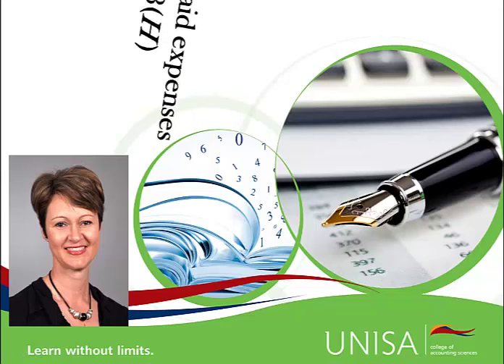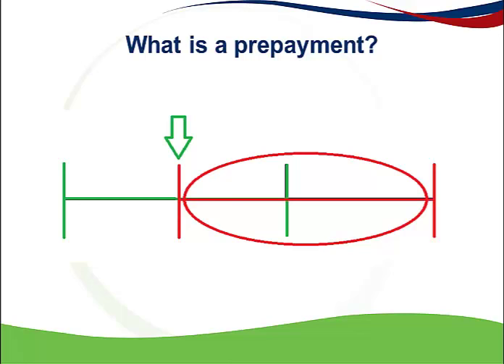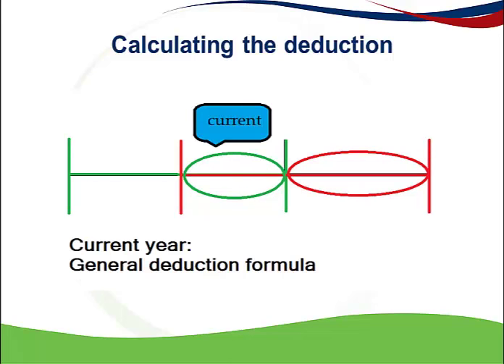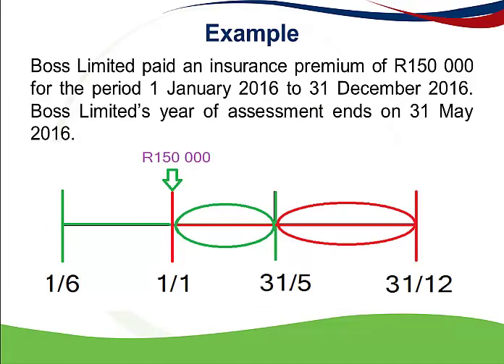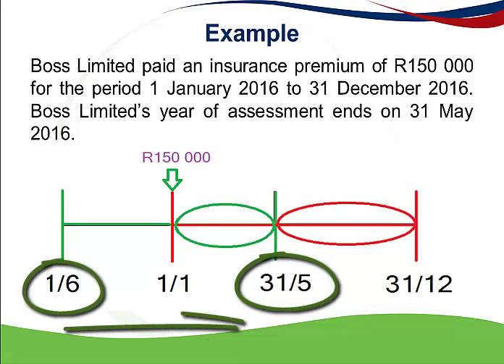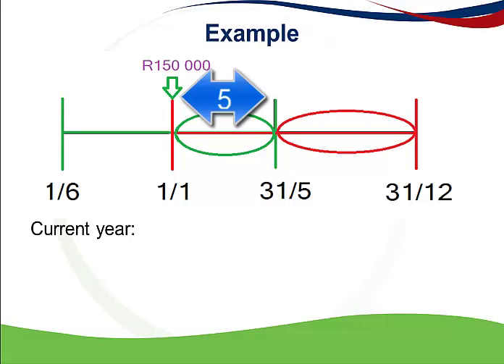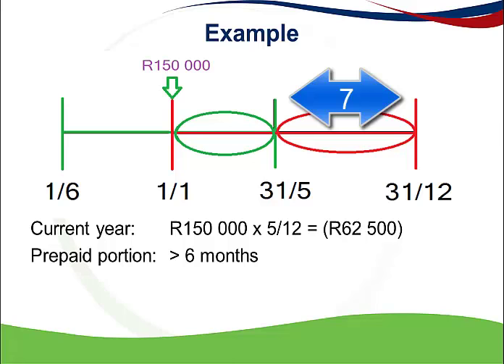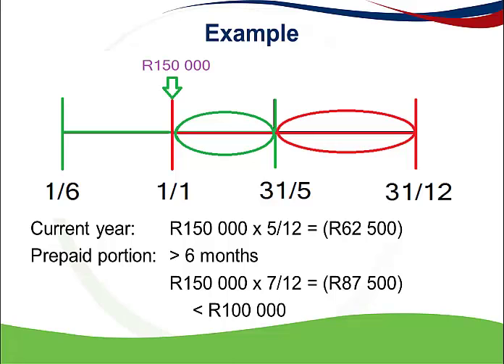2016 Prepayment deduction